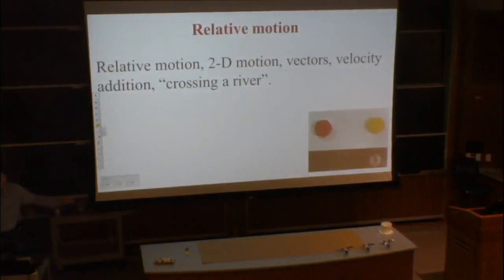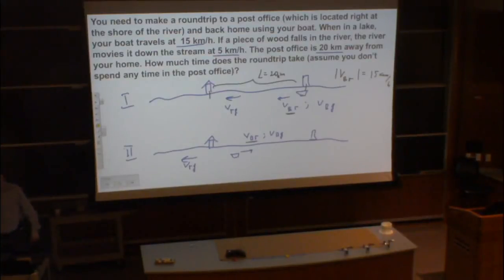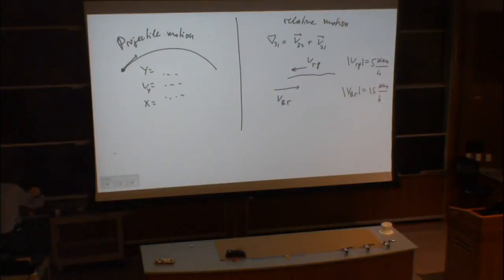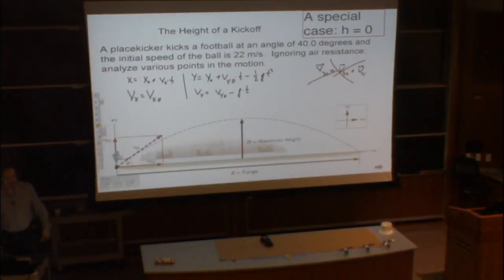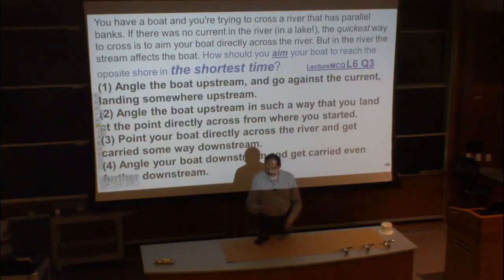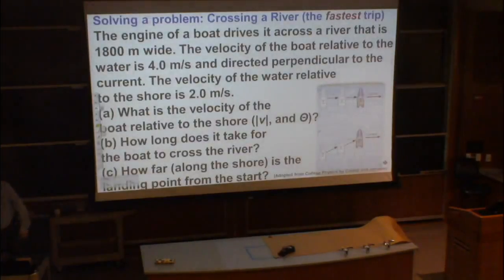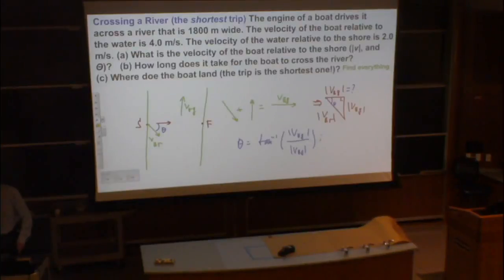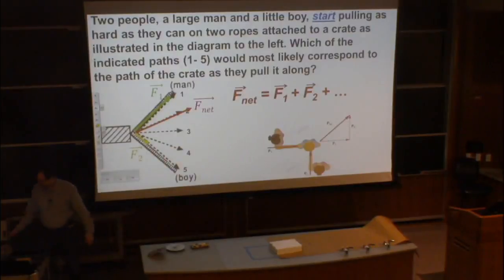Physics from Dr. Voroshilov: Elementary Physics: First Semester; Lecture 6; full video